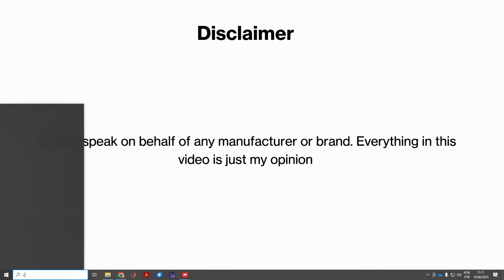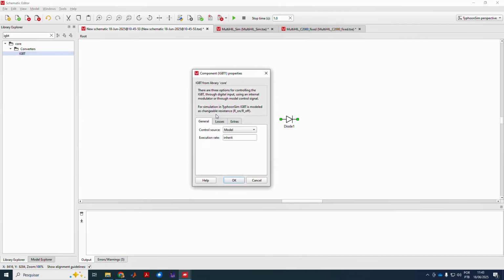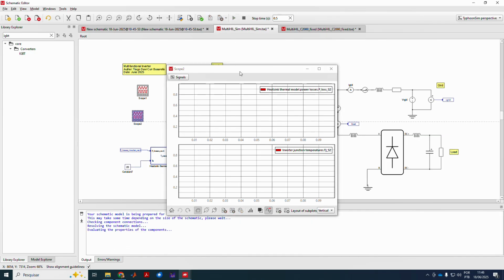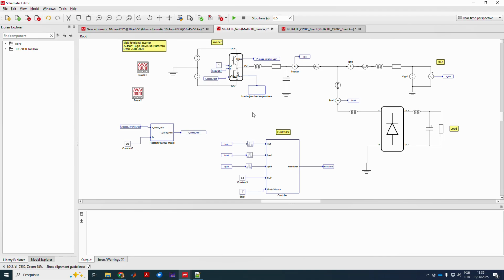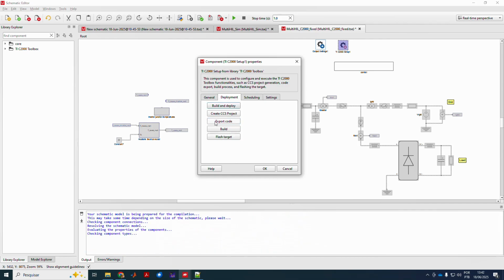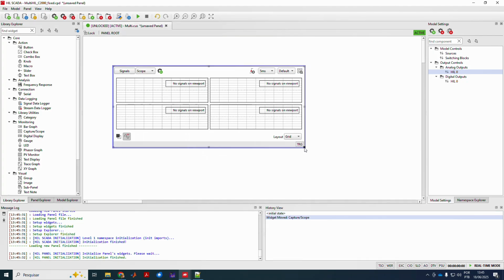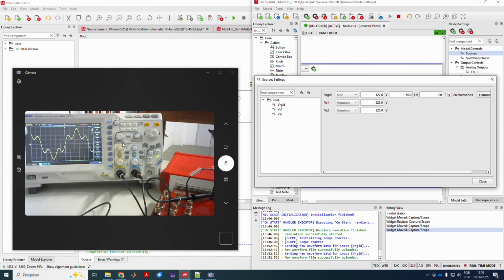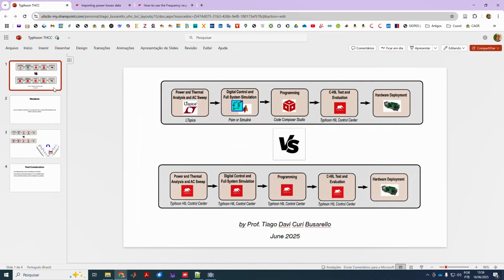Evaluating the Typhoon HIL Integrated Toolchain for Power Electronics Research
In this video, I present a brief demonstration of the integrated toolchain available in the Typhoon HIL Control Center software, covering the following stages:
- Power Losses and Thermal Analysis
- AC Sweep
- Digital Control and Full System Simulation
- Programming
- Controller Hardware-in-the-Loop (C-HIL) Test and Evaluation